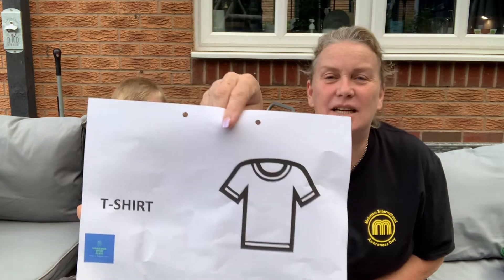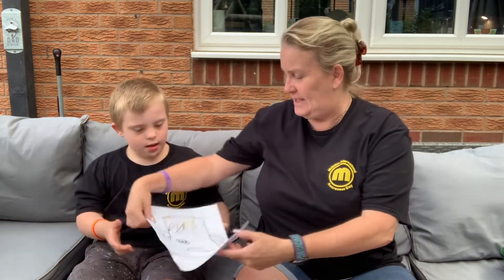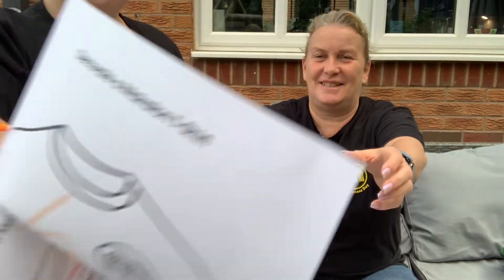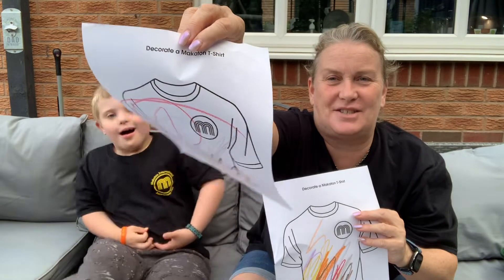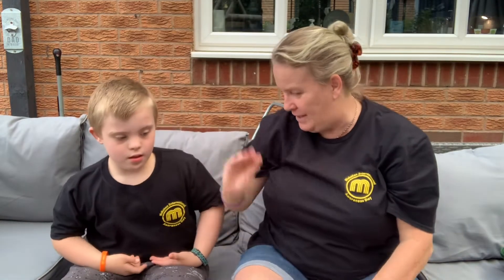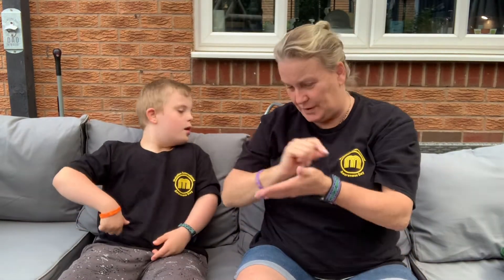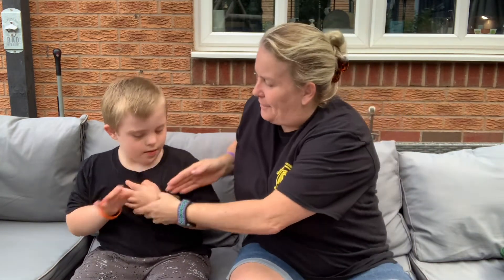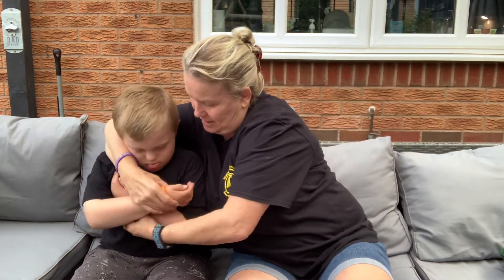Makaton for ‘T-SHIRT’ 👕